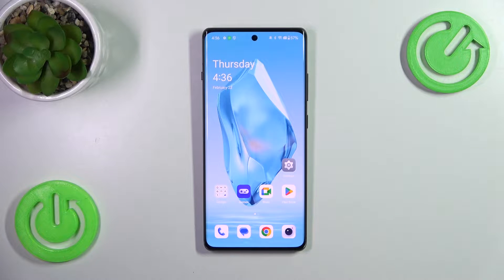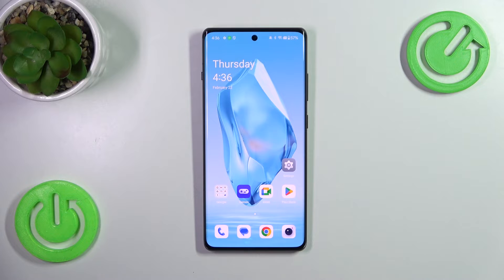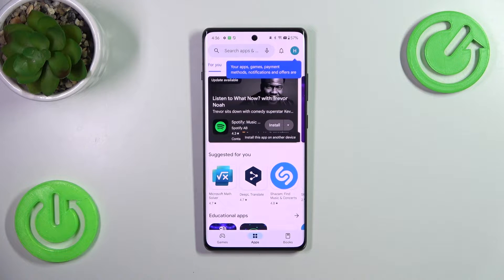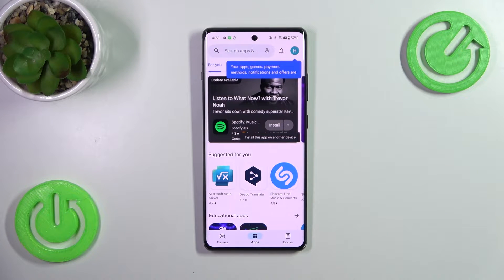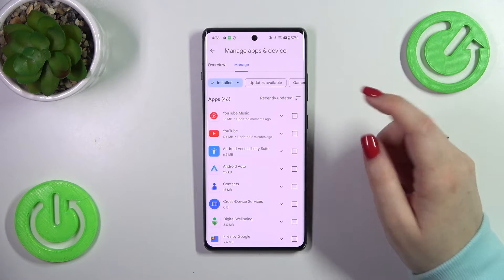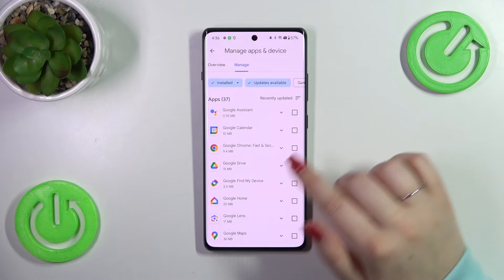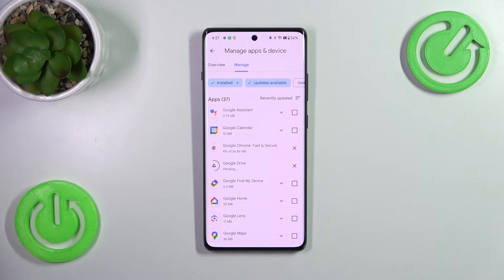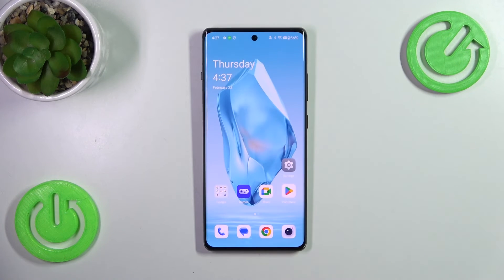How to Update Apps via Google Play Store on OnePlus 12R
Stay up-to-date with the latest features and improvements on your OnePlus 12R by learning how to update apps through the Google Play Store! In this tutorial, we walk you through the simple steps to ensure that all your favorite apps are running smoothly and efficiently. Keep your device optimized and enjoy an enhanced user experience by staying current with app updates. Watch now to discover how easy it is to keep your OnePlus 12R apps refreshed and performing at their best!

How to install new app updates on OnePlus 12R? How to keep the apps updated on OnePlus 12R? Where to get the app updates from on OnePlus 12R?